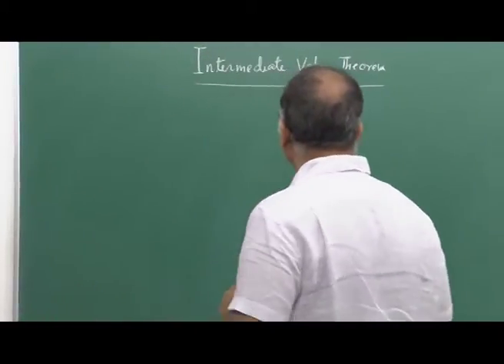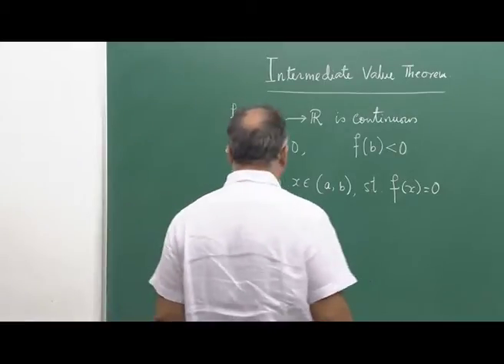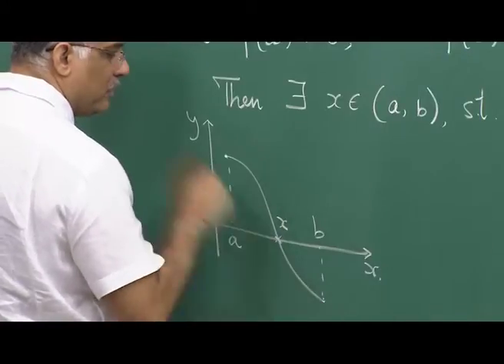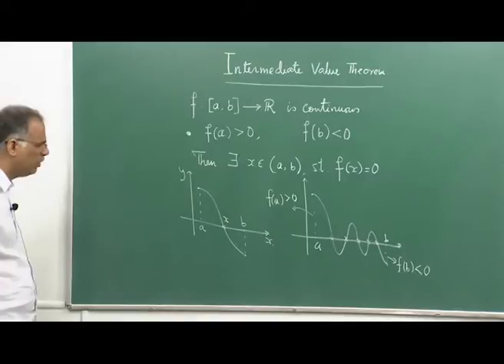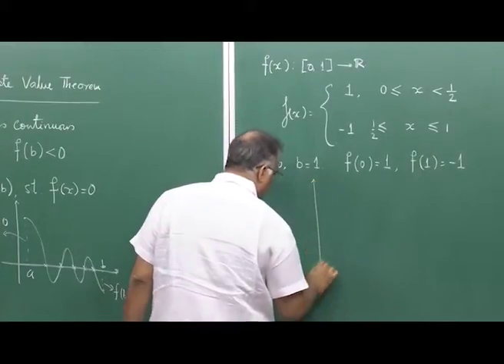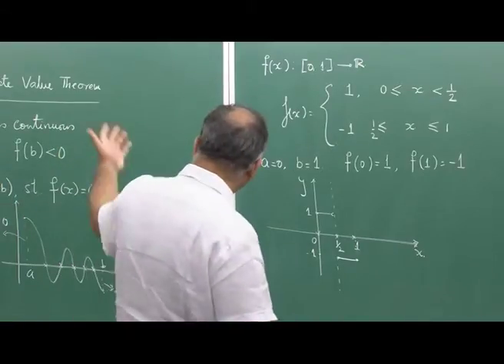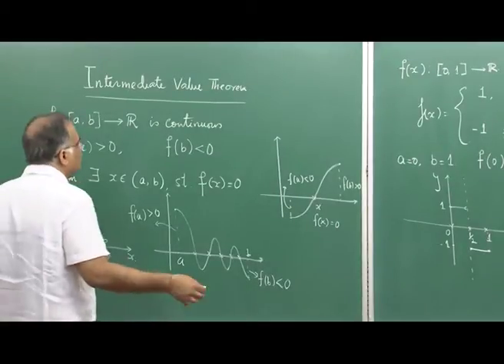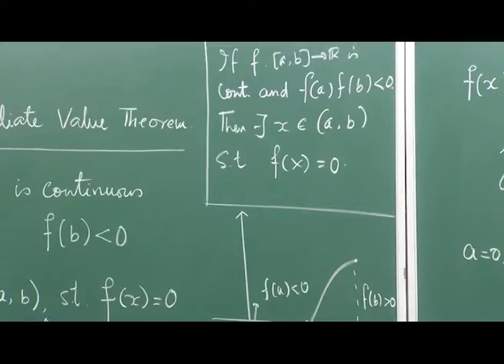Intermediate Value Theorem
Subject : Mathematics
Course Name : Calculus of One Real Variable